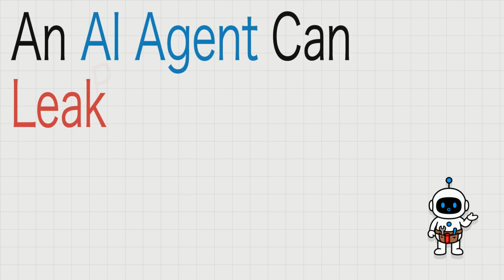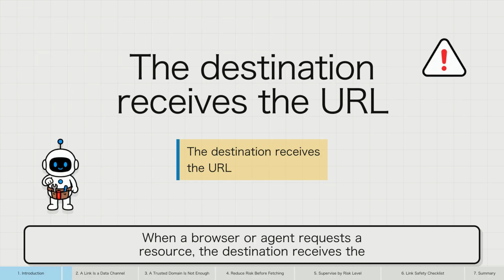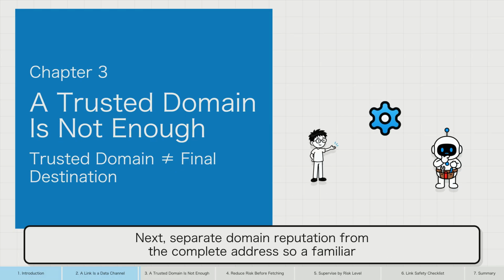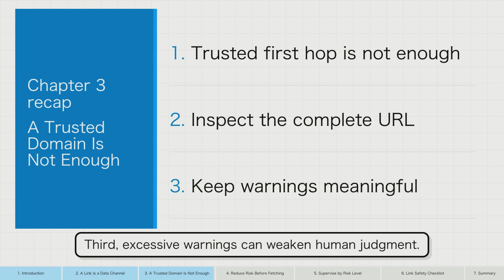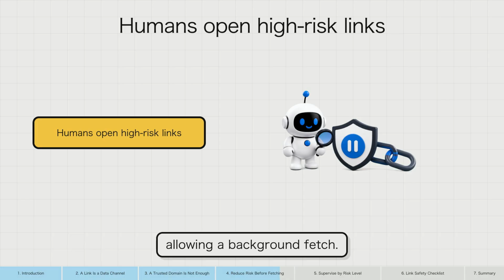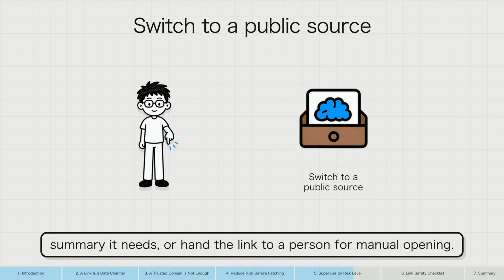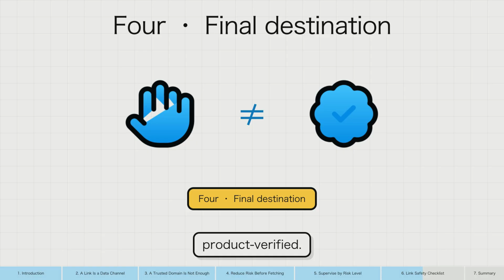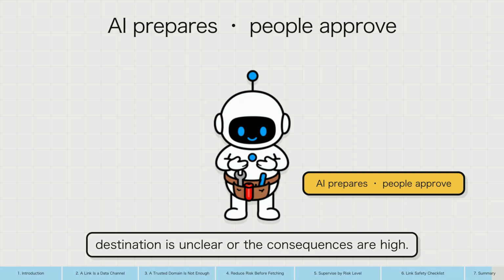An AI Agent Can Leak Private Data Just by Opening a Link.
You will leave with exactly three practical takeaways:
- Identify data-exfiltration risks in URL paths and queries
- Inspect the complete address, final destination, and confirmation point
- Use a link safety checklist to choose automatic fetch, confirmation, or blocking

Evidence comes from the source January 2026 article “the source article.” It addresses URL-based data exfiltration, not whether page content is trustworthy. The checklist is an episode synthesis, not an official source template.